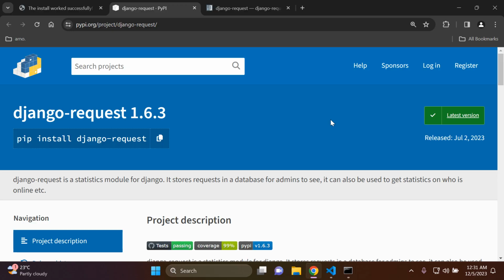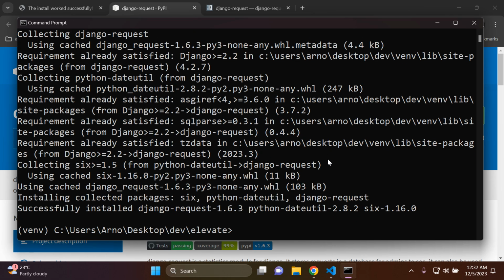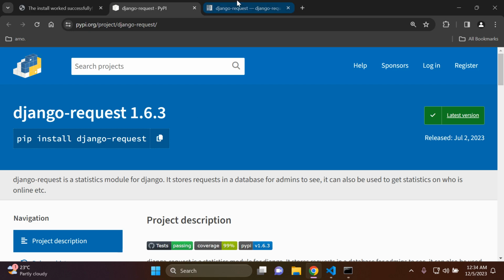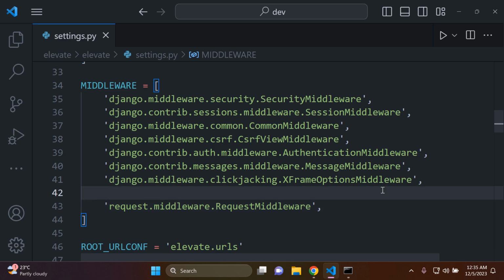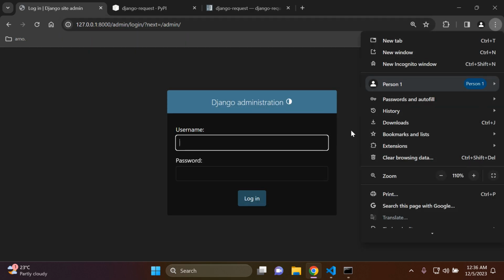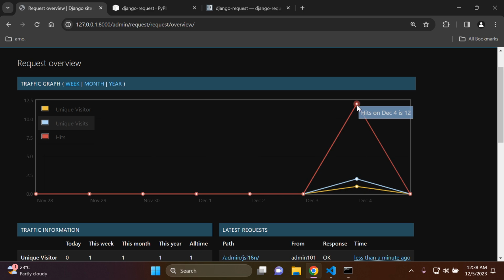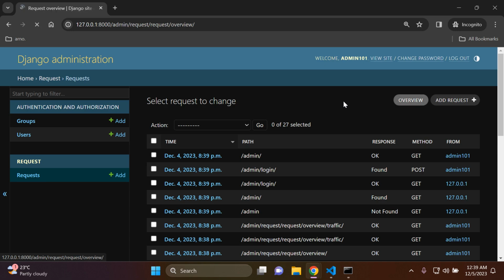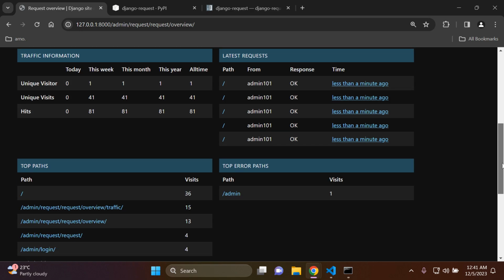Unlocking web insights with django requests